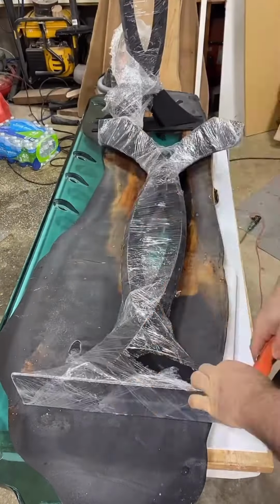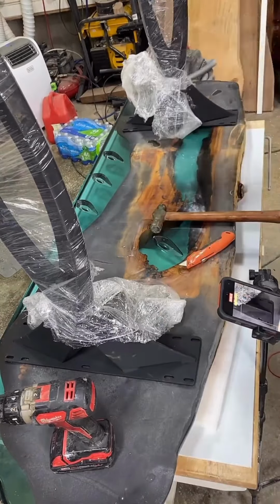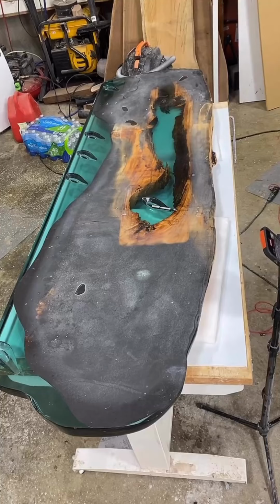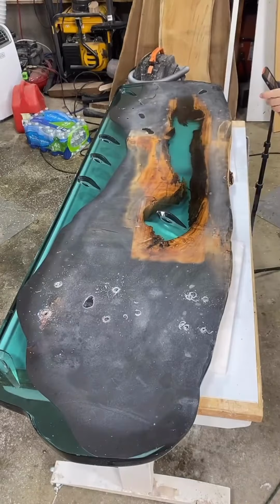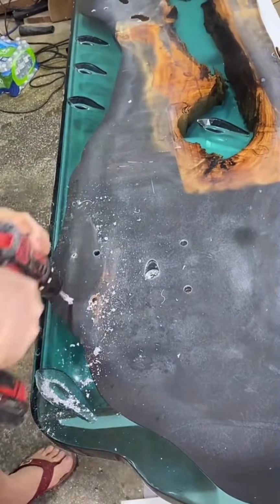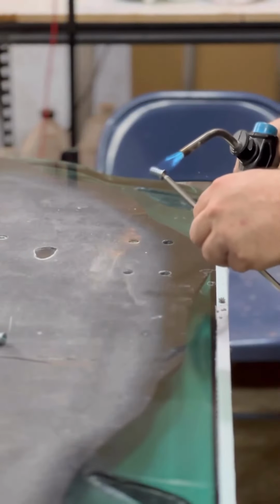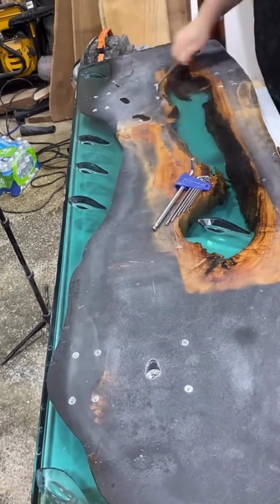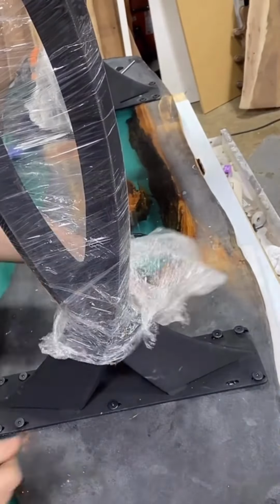Watch @screamingdonkewoodwork master effortless elegance with our easily assembled Curva Table Legs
flowyline.com offers a wide selection of modern metal table legs and bases for your home need. Flowyline Design's collections of table legs, bench legs and bases are unique, one-of-its-kind and offer the following features:

CONTEMPORARY ELEGANCE: A classic mid-century modern metal table legs design, these designer table legs and bench legs can go especially well with any of your table tops, be it live edge, wood, or epoxy, be it your custom table, dining table, console table, or oval butcher block table.

AESTHETIC AND ARTISTIC DESIGN: With their unique, one-of-its-kind design, these steel table legs would brighten up your living space as they are beautifully crafted, thoughtfully designed, well-made, and with flawless finish.

BUILD TO LAST: These high quality metal table legs are exactly what you are looking for to support your custom tables, dining tables, console tables, river tables, etc. Being power-coated and made of steel and metal, the legs are built with sturdiness in mind and can support up-to-500lb table tops. Great workmanship and industrial modern furniture designs can easily be observed from these metal legs.

PERFECT AND UNIQUE LOOK: These steel table and bench legs would add a timeless look to your expensive center piece and are considered by many of our customers as one of the nicest and classiest furniture legs they’ve ever laid eyes on.

ALL FOR YOUR CONVENIENCE: the legs are always packed nicely, ready to delivered to spruce up your living space and come equipped with adjustable levelers hidden well in the feet. All you need to do is to bolt the legs on your table tops and go: easy and quick assembly.

All are handmade and carefully crafted by me and my devoted team of very skillful craftmen. Inspired by natural forms, our products emphasize curved lines and surfaces instead of straight lines. It is guaranteed that our designer products will give unique character and great joy in your living space wherever it’s displayed.